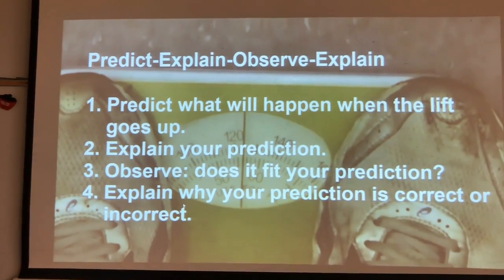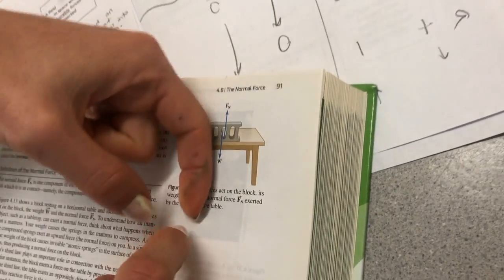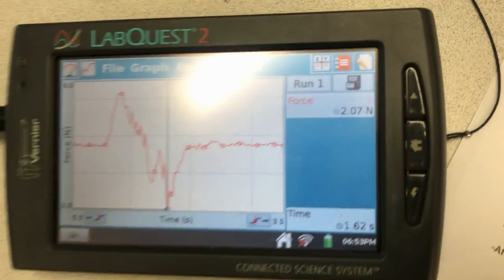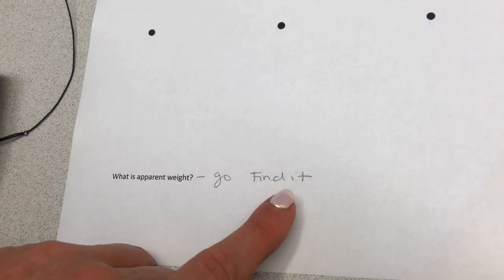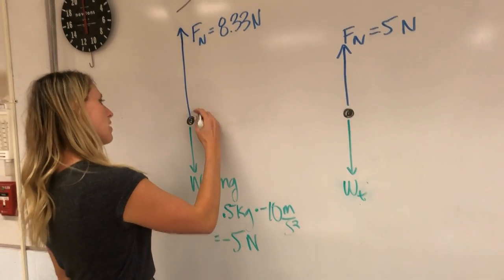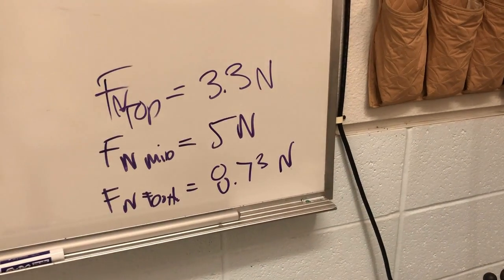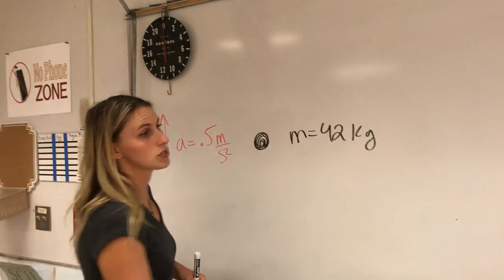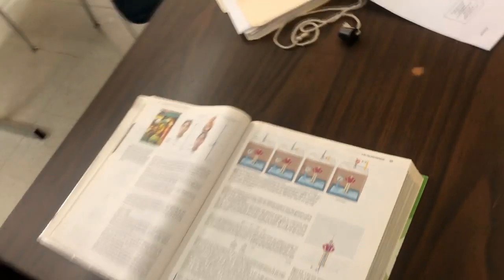Lesson 2g: Apparent Weight